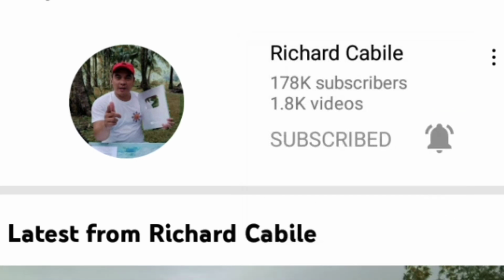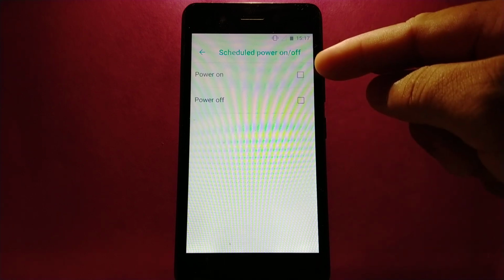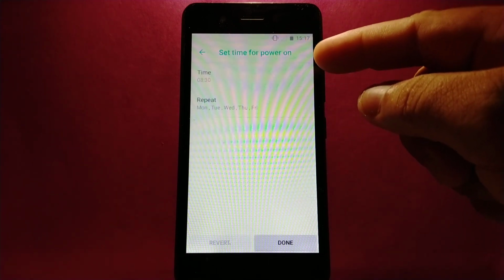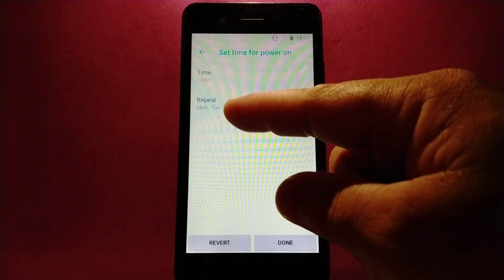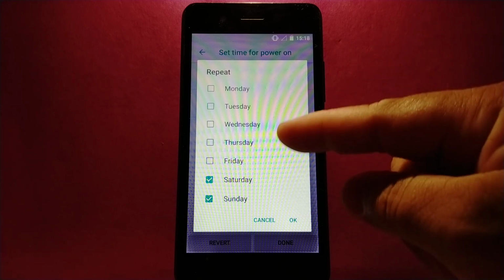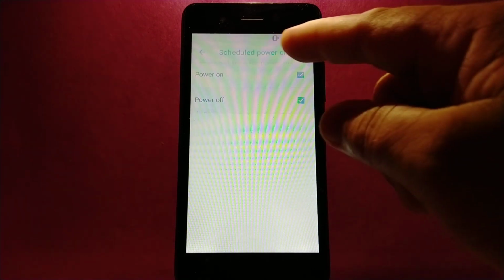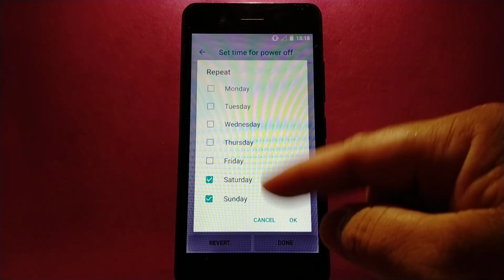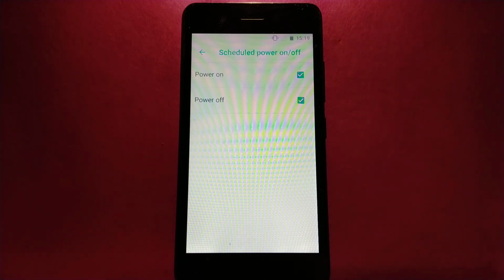How to Schedule Power ON/OFF on itel Alpha Lite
.Do you want to schedule power ON or OFF on itel Alpha Lite mobile phone.

Thanks...